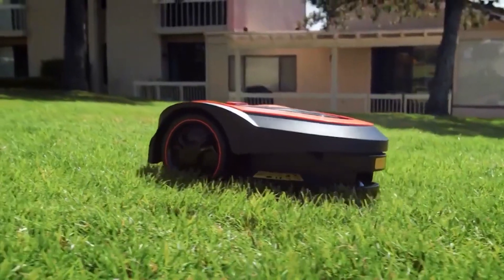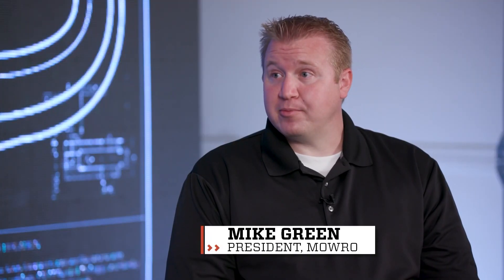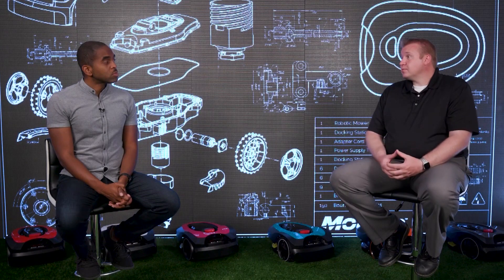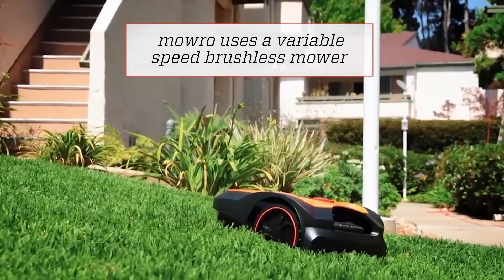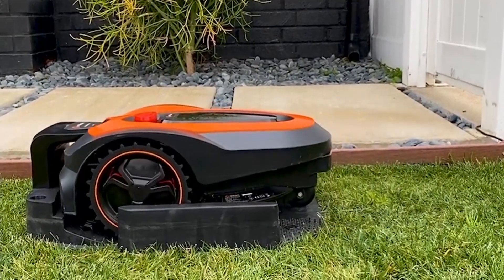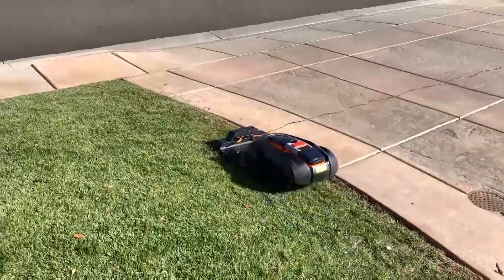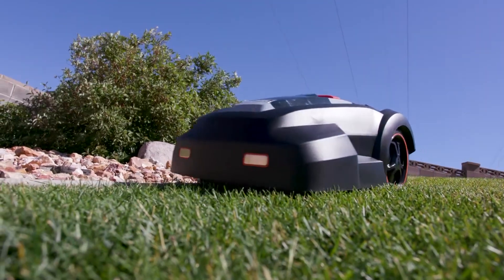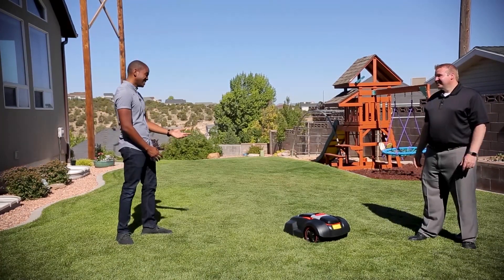The MowRo Lawn Mowing Robot | Innovation Nation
Mowing the lawn has never been so exciting until now! Meet the MowRo robotic lawn mower.